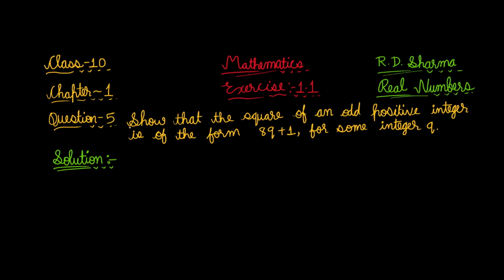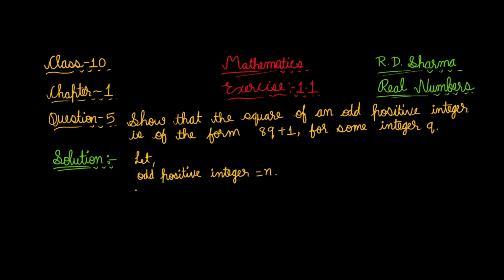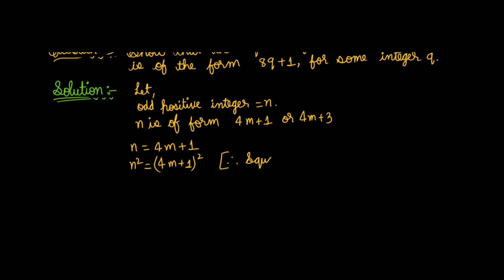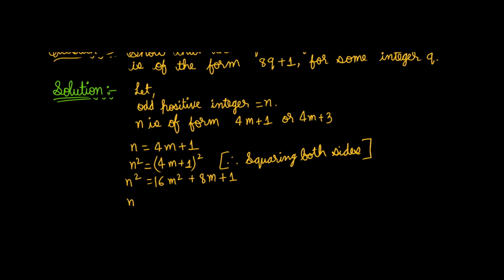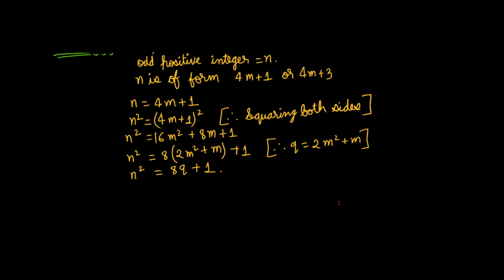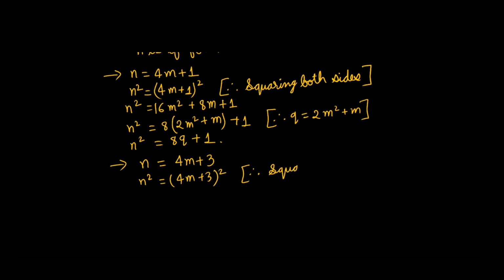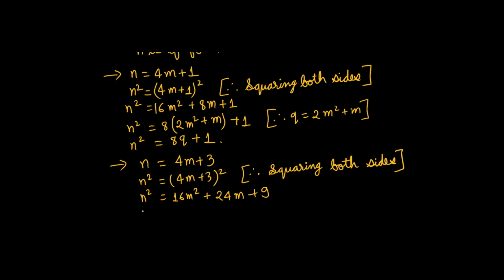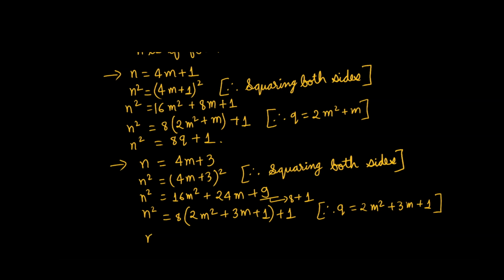Show that the square of an odd positive integer is of the form 8q+1, for some integer q. | Ex 1.1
Show that the square of an odd positive integer is of the form 8q+1, for some integer q.

R.D.Sharma | Class 10 | Question 5 | Exercise 1.1

🔹 Chapter-wise Solutions
🔹 Detailed Explanations

▬▬▬▬ஜ۩۞۩ஜ▬▬▬▬
PW
Next toopers
question 5
exercise 1.1